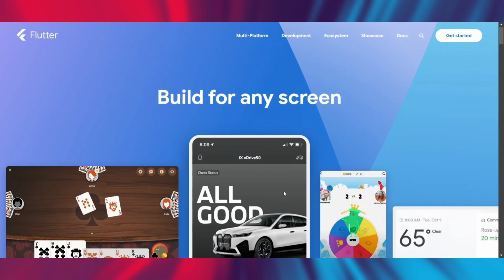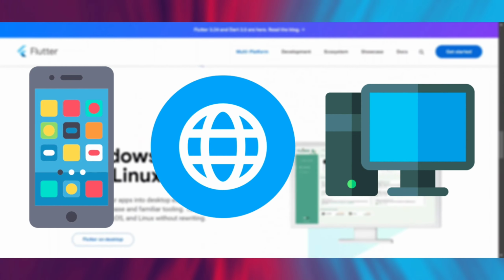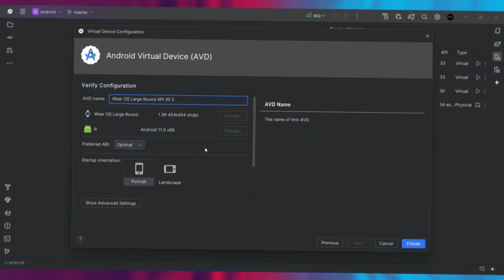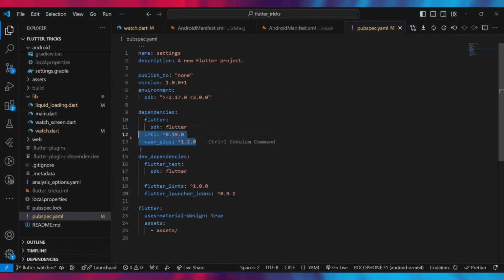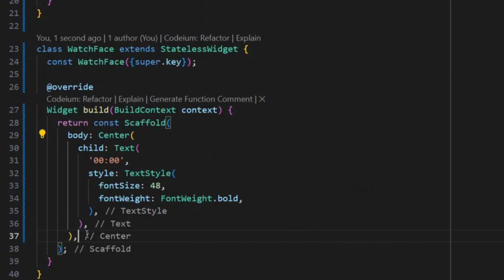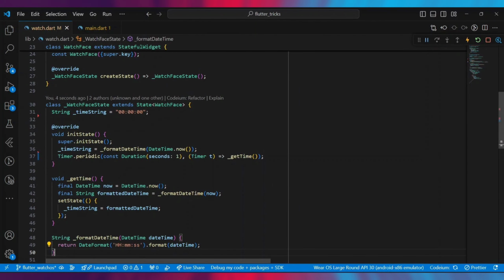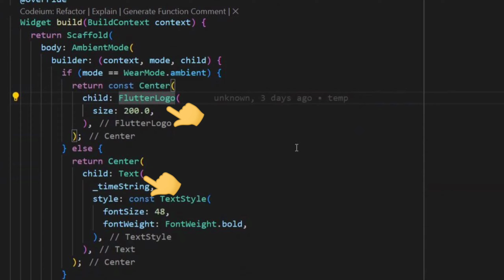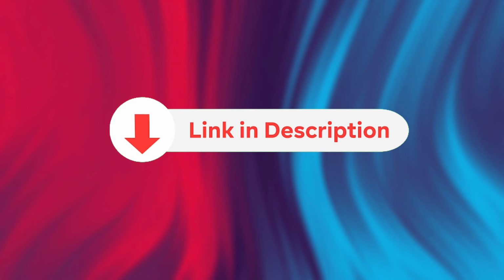Build a Flutter App for Wear OS from Scratch! 🕒🚀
In this video, I’ll walk you through the process of building a Flutter app for Wear OS. We’ll create a simple watch face that displays the current time and updates every second. By the end, you’ll have a fully functional Wear OS app and an exciting example featuring a liquid loading animation! 🤯💧

🔥 What's Inside:

Setting up the Wear OS Emulator 🛠️
Creating a Flutter Project 🎯
Configuring your app for Wear OS 📝
Building a dynamic watch face 🕒
Bonus: Liquid loading animation on Wear OS! 💧